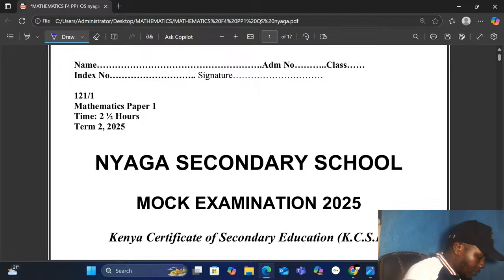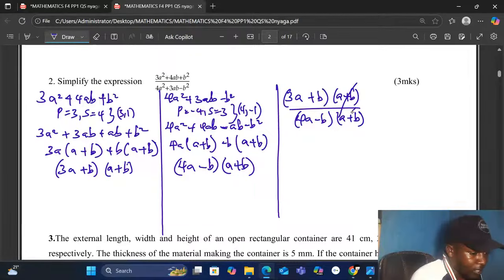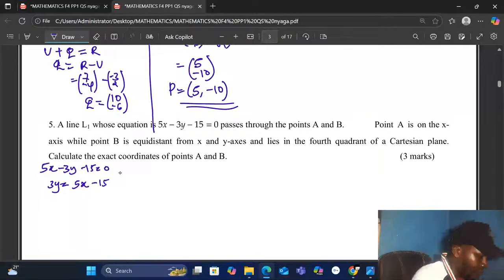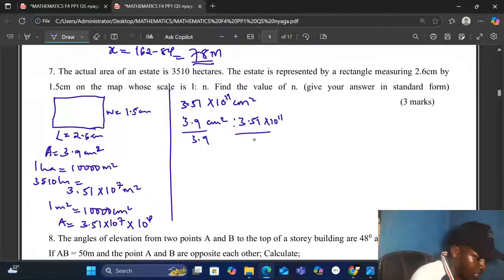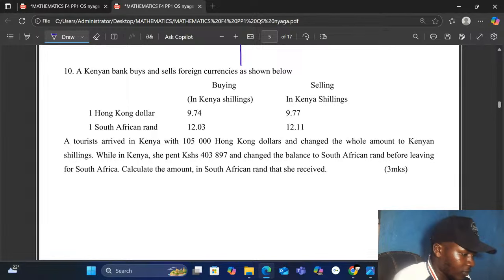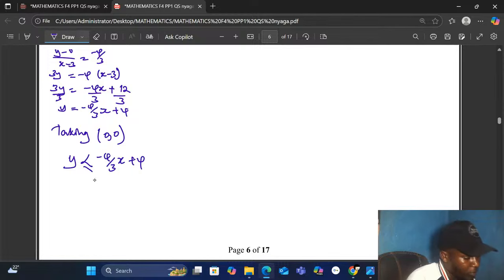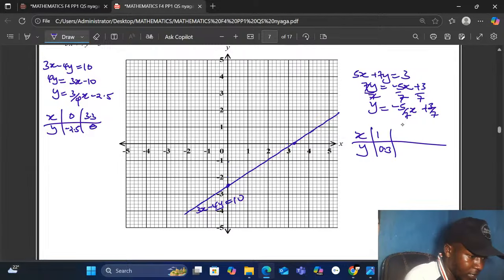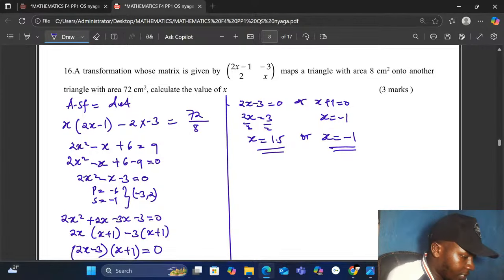KCSE 2025 PREPARATION || NYAGA SEC. MOCK EXAMINATION MATHS PP1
SHIFTING FOCUS || SHIFTING ATTITUDE || SHIFTING GRADES
NYAGA SECONDARY MOCK EXAMINATION